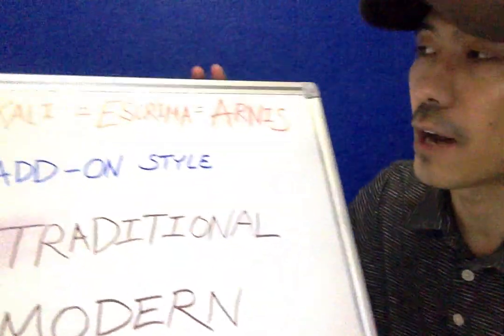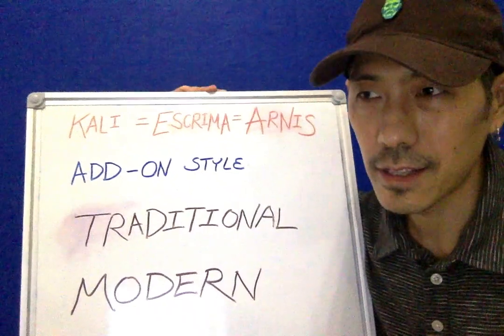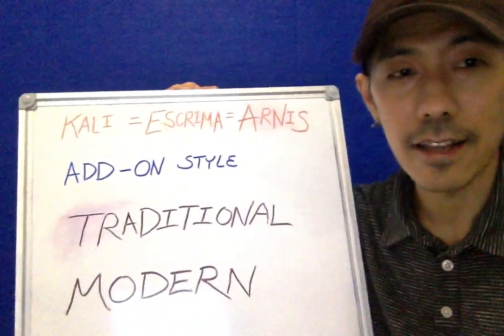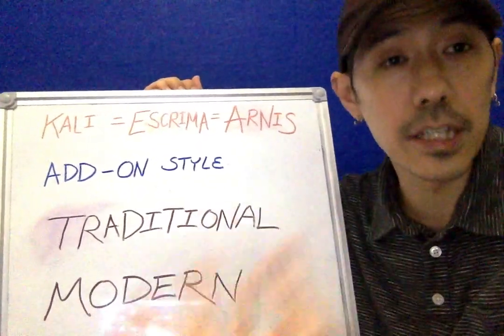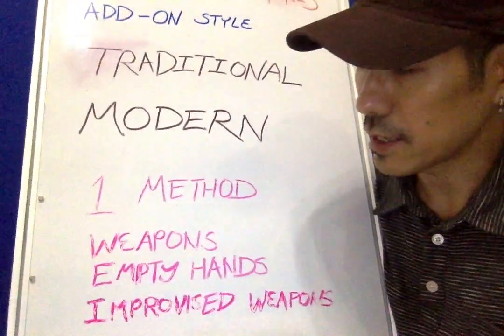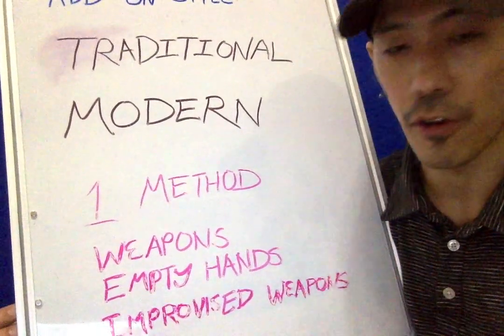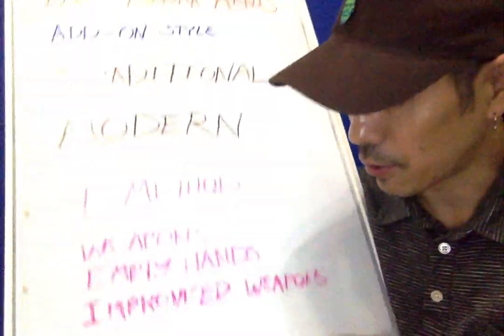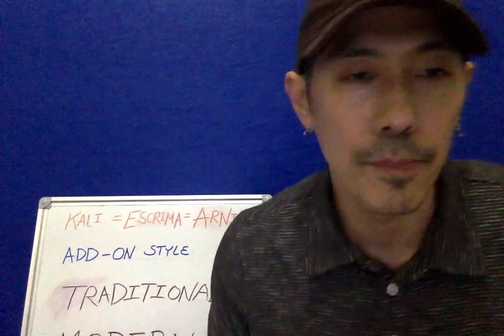Want to learn FMA? Filipino Martial Arts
1) Kali = Escrima = Arnis
2) Add-On style
3) Traditional & Modern
4) 1 System for 3 Tools